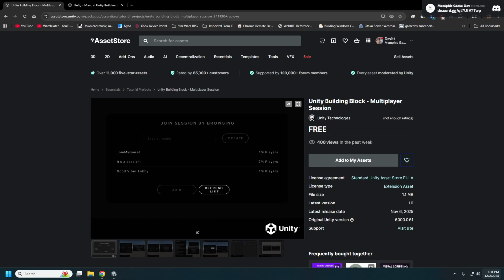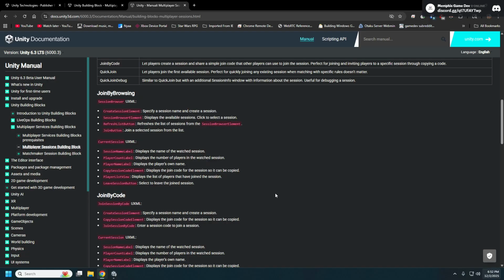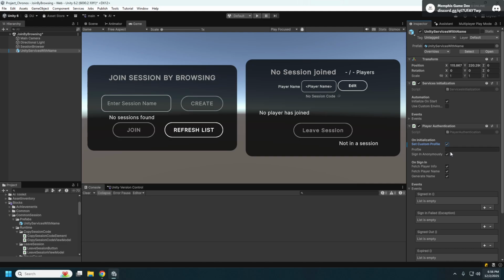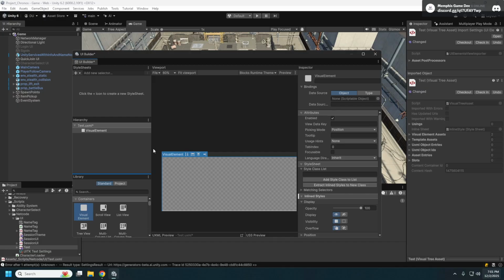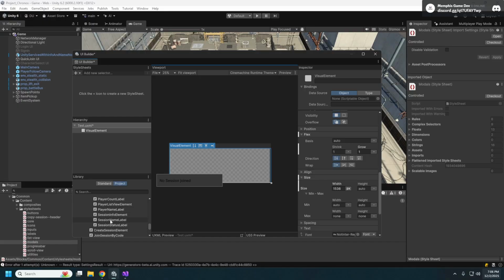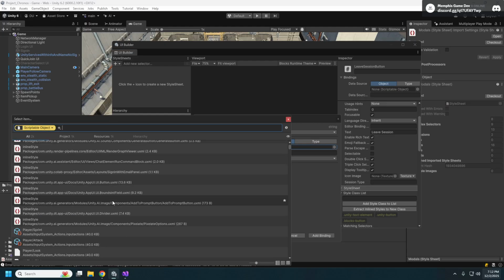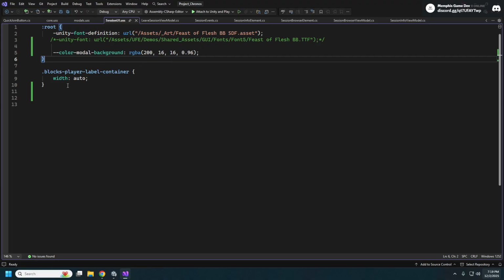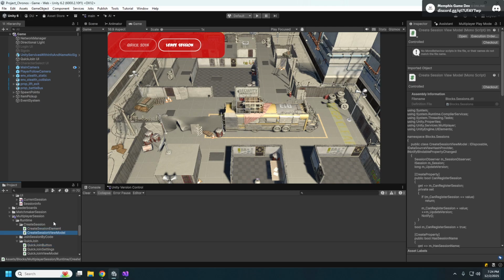Unity Building Blocks: Multiplayer Sessions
Unity Building Blocks are a starting point to quickly add functional features to your project. Each Building Block contains assets and scripts that give you an example of how a series of features work to achieve an outcome. You can download Building Blocks from the Asset Store.

The Multiplayer Session Building Block helps you integrate Unity’s multiplayer sessions into your project to connect players. This Building Block can serve as a starting point for your multiplayer projects, or as a quick integration of sessions throughout development.